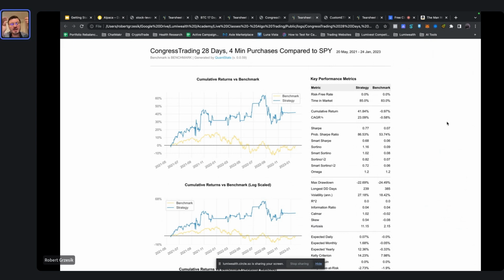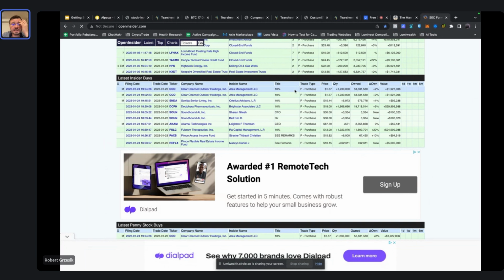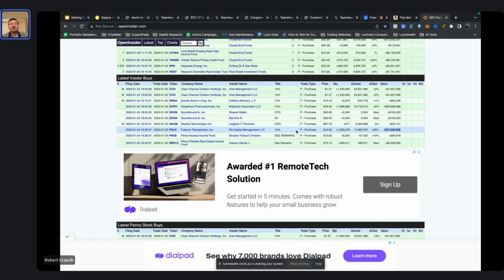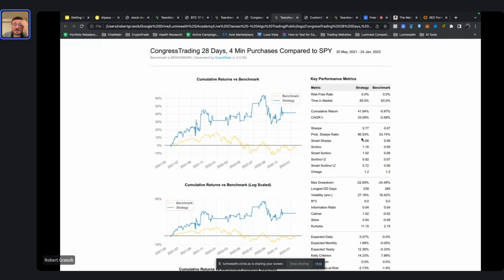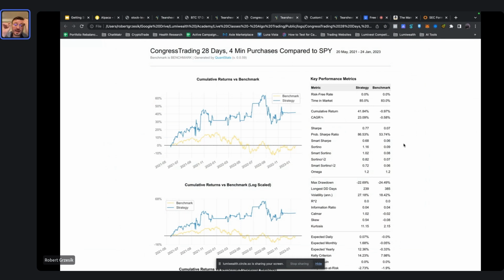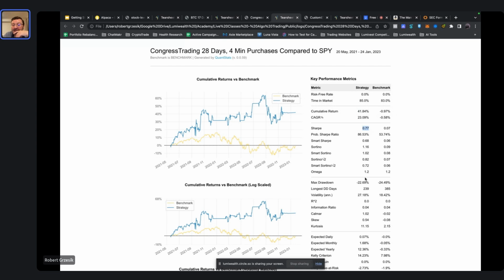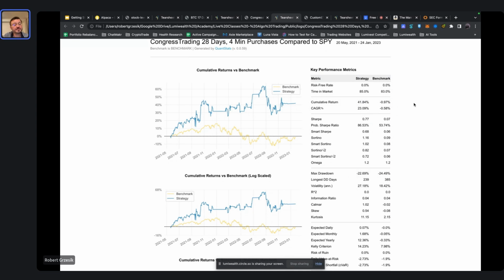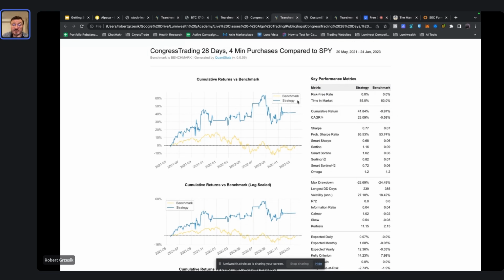Congress Copying Trading Algorithm Example